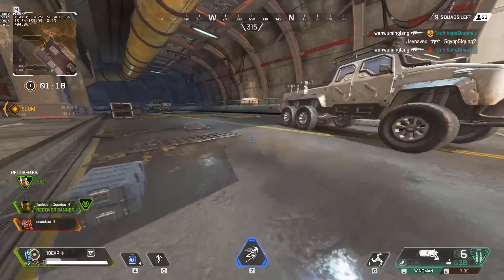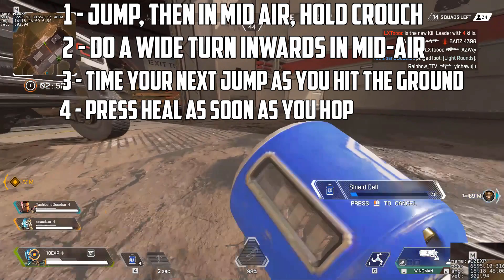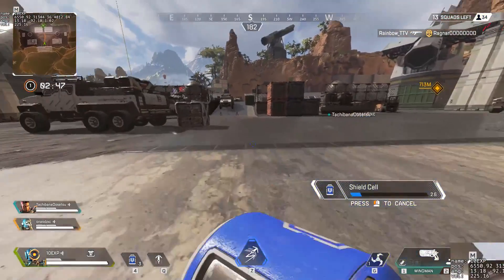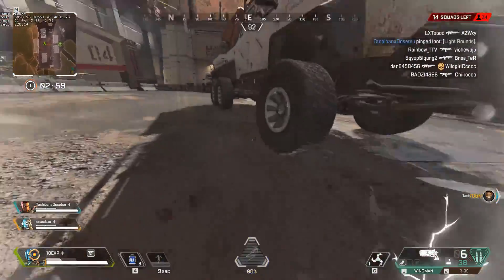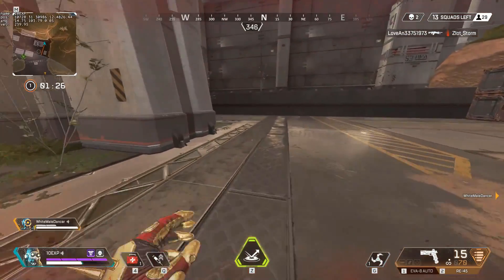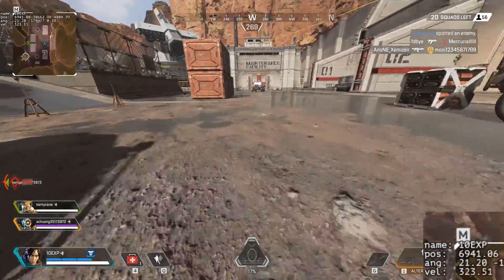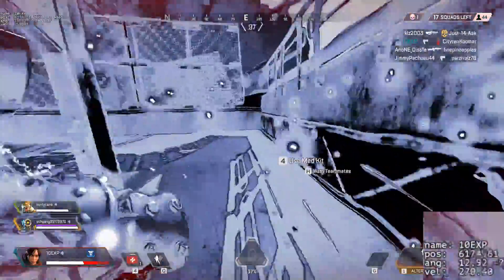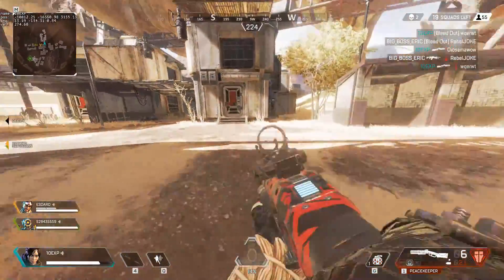How To BHOP Heal After The Latest Patch In Apex Legends! How To Bunny Hop Faster Than Sprinting!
Learn how to BHOP heal after the nerf in Apex Legends and learn how to bunny hop faster than sprinting too. This guide is the ultimate guide to bunny hopping and it's all you need in season 2.

So, it turns out you can still bunny hop heal. Not only that, but somehow Bhopping without healing has had an unintended buff.  I want to show you how you can bunny hop heal after the patch, and also how to bhop faster than sprint speed. bhop healing is no way near as effective as it was before, but it still works, it can be done with any Legend, and most importantly, it can be used to keep momentum whilst starting your heal, allowing you to move somewhere safer.

Artist Credit:
Lakey Inspired